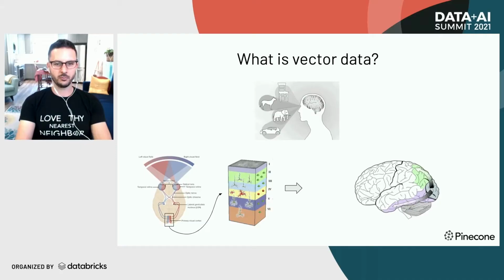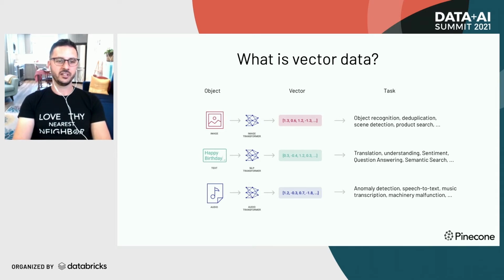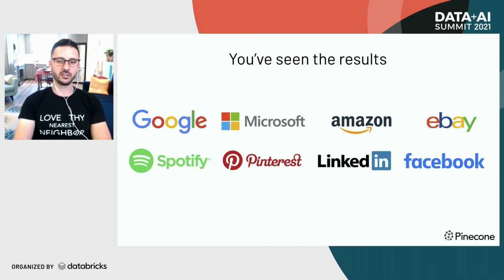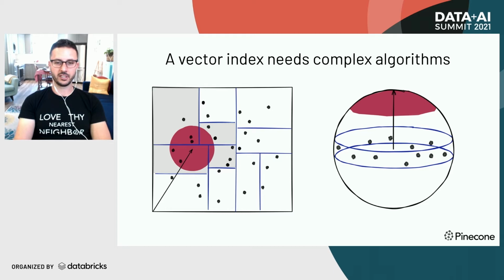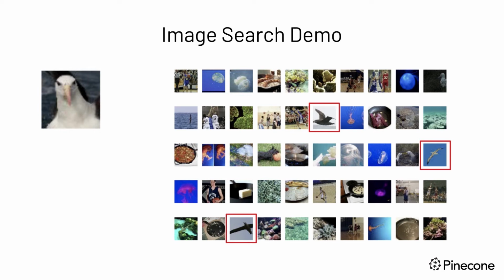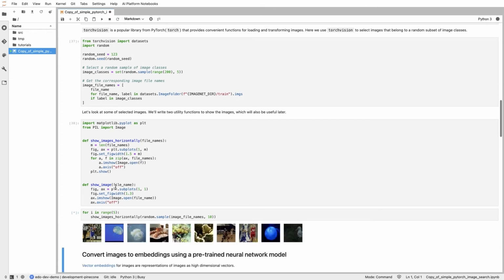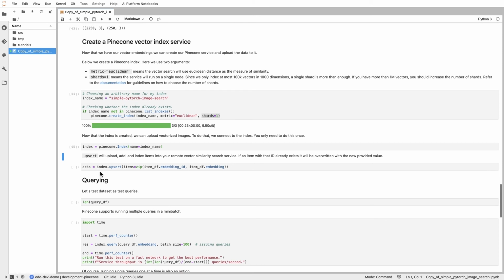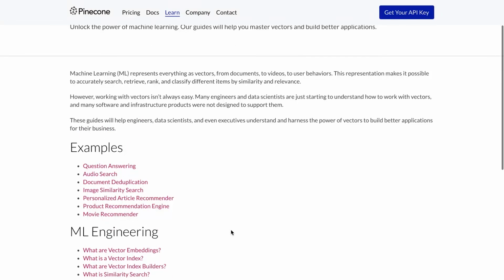The Rise of Vector Data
Modern Machine Learning (ML) represents everything as vectors, from documents, to videos, to user behavior. This representation makes it possible to accurately search, retrieve, rank, and classify different items by similarity and relevance.

Running real-time applications that rely on large numbers of such high dimensional vectors requires a new kind of data infrastructure. In this talk we will discuss the need for such infrastructure, the algorithmic and engineering challenges in working with vector data at scale, and open problems we still have no adequate solutions for.

Time permitting, I will introduce Pinecone as a solution to some of these challenges.